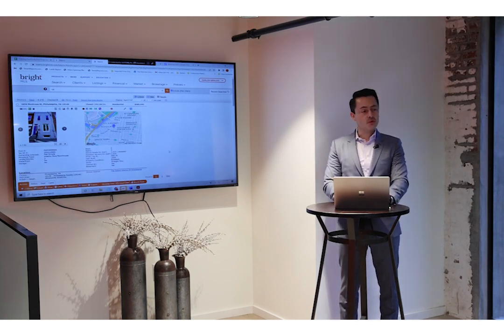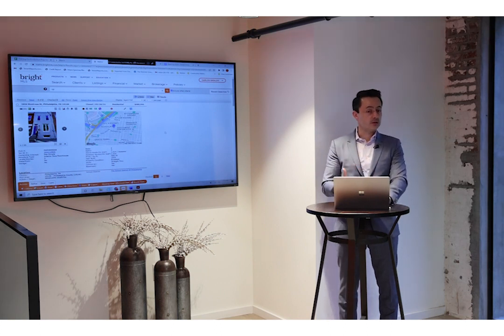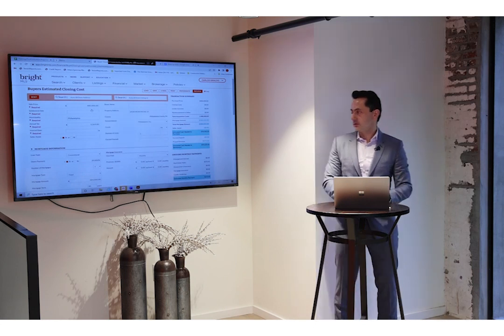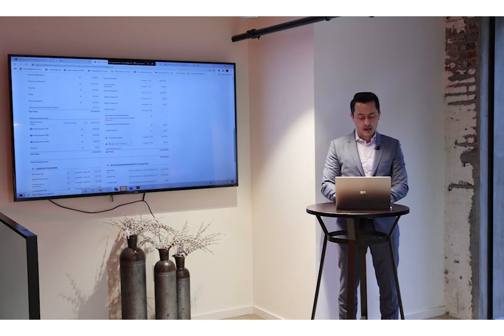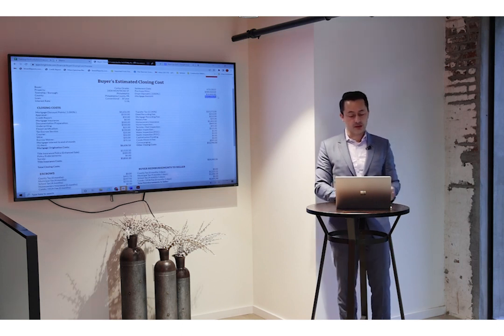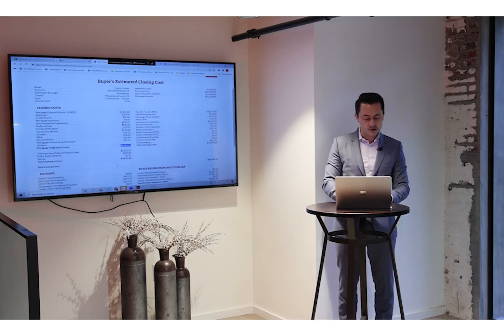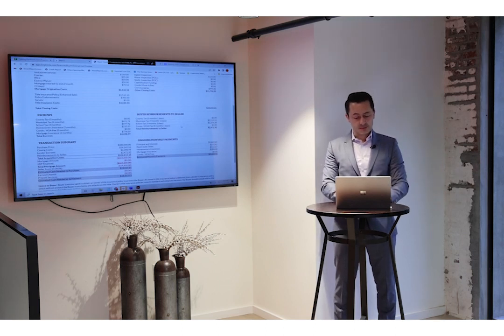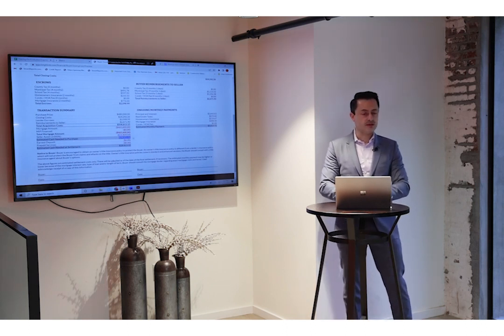Pt 4 Buyer's Estimated Closing Cost